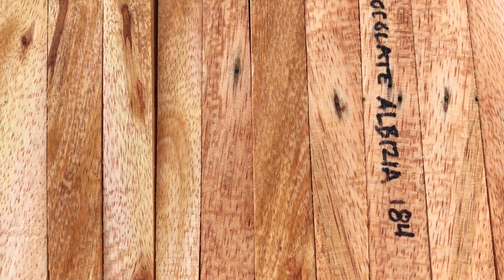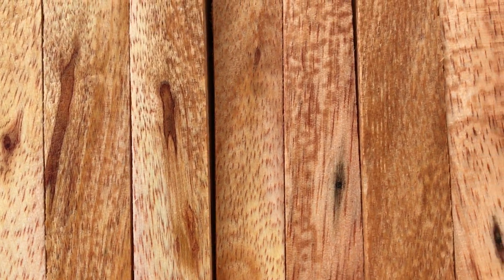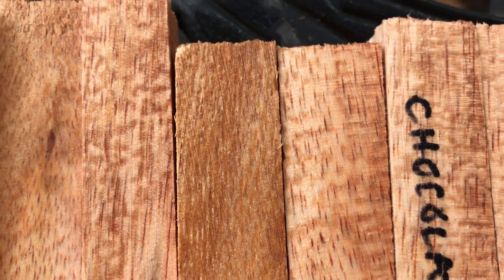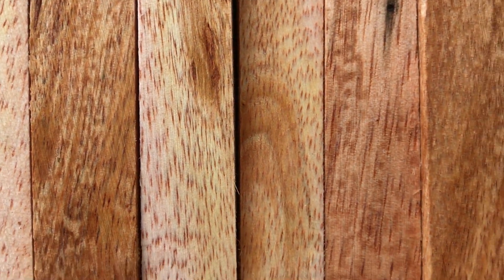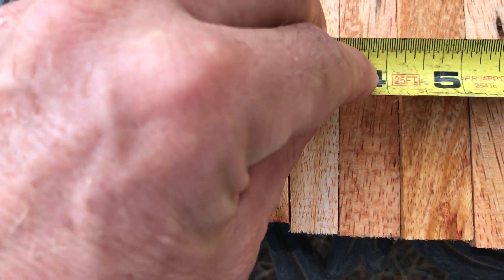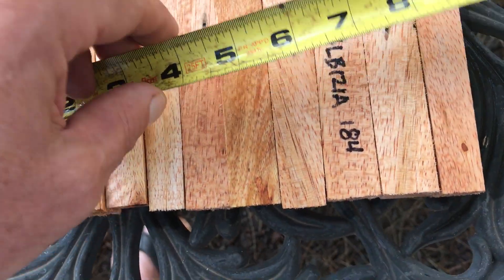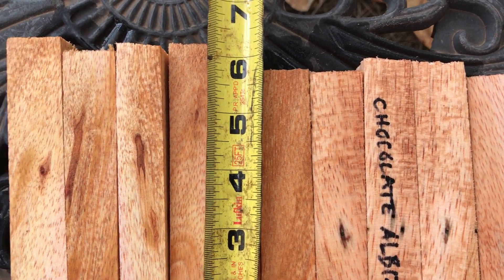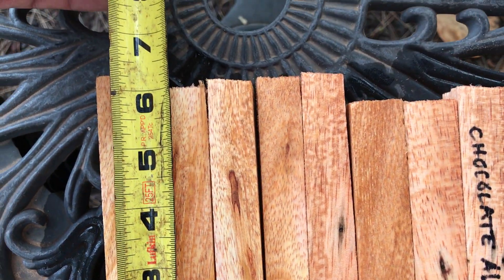Hawaiian Chocolate Albizia Pen Blanks joelinhawaii eBay Auction 184